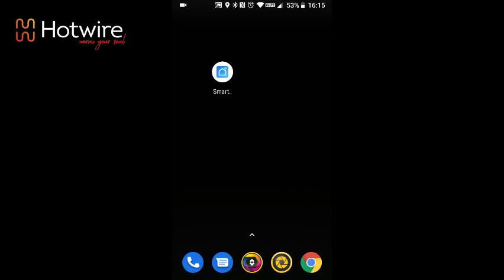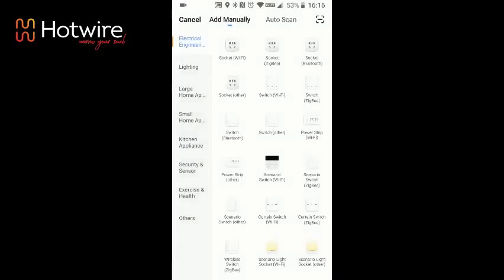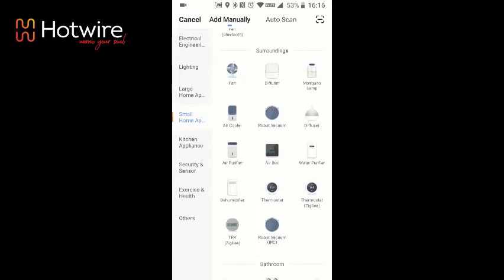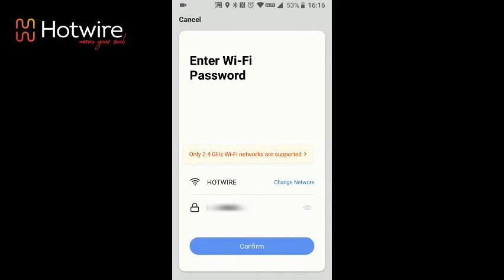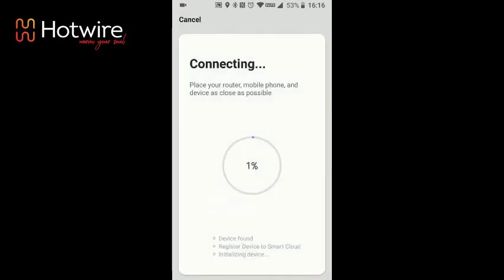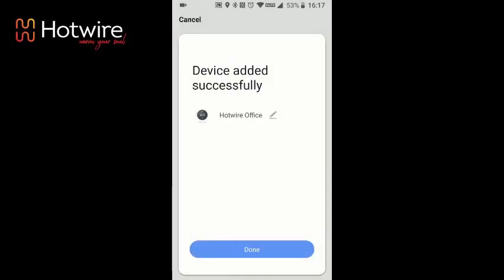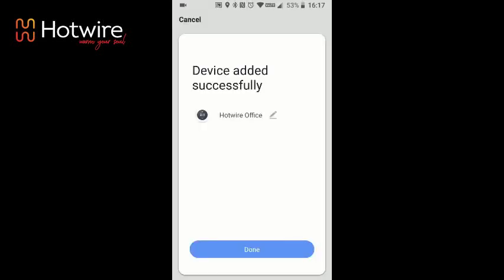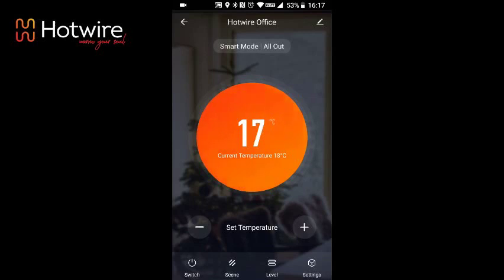Hotwire Connect App to Thermostat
This video outlines how to connect your new Hotwire thermostat to the Smart Life App.